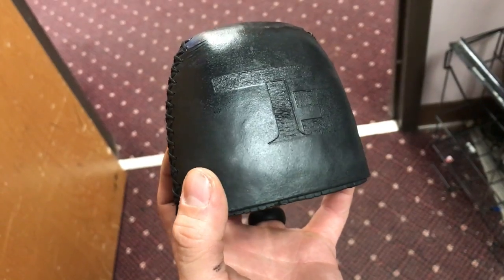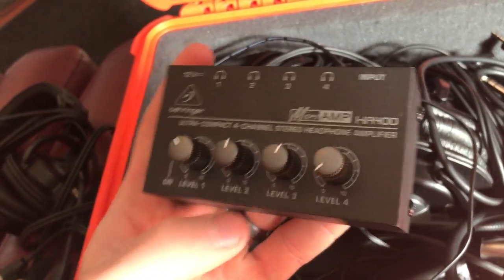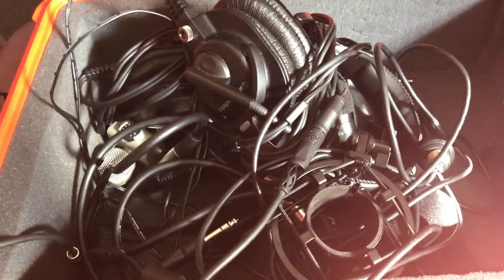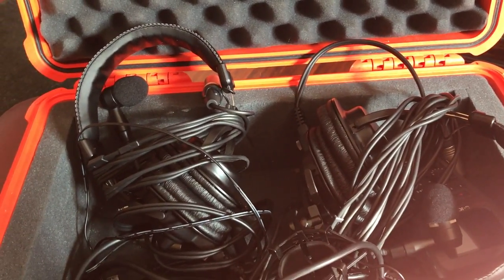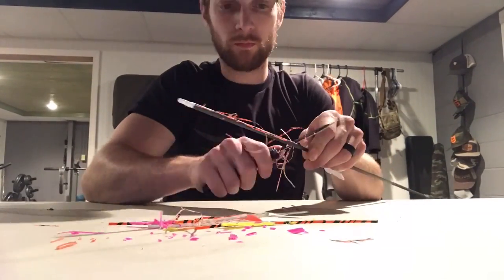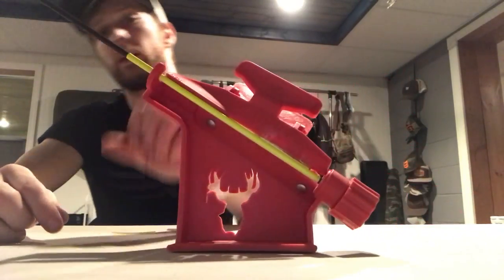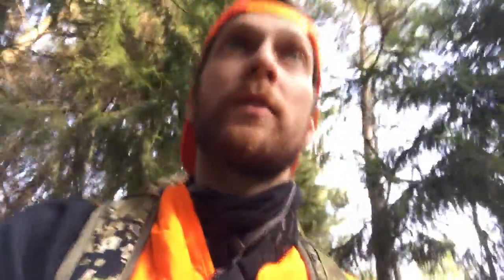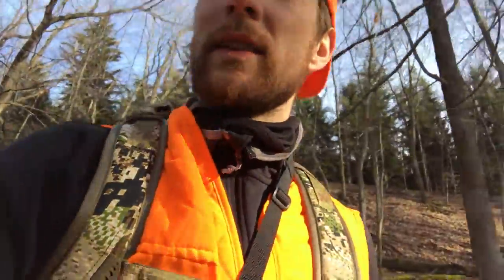TG VLOG: Our Podcast Equipment, Fletching an Arrow, and Small Game Fail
In this weeks vlog we cover our podcast equipment setup, one way to fletch an arrow, and a short hike through public lands with the stickbow.